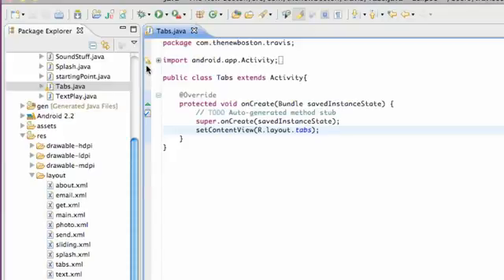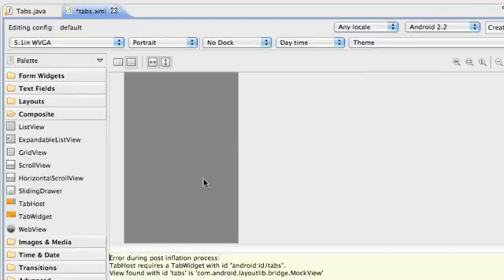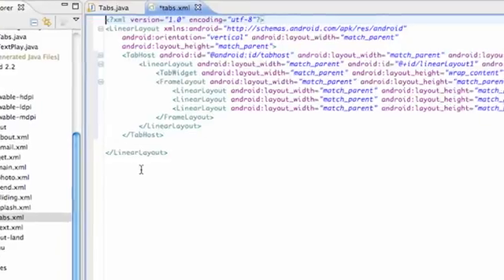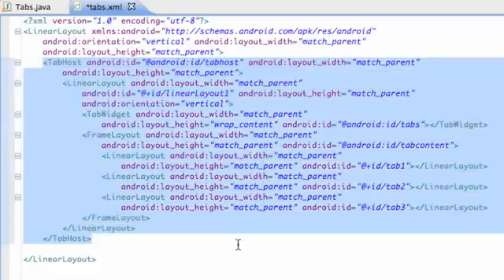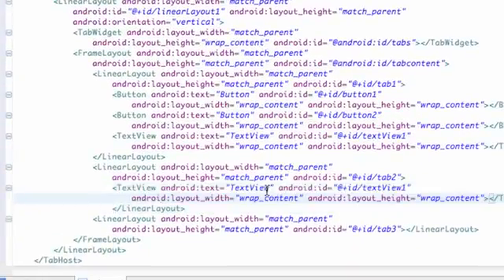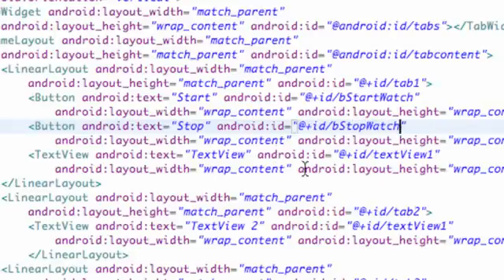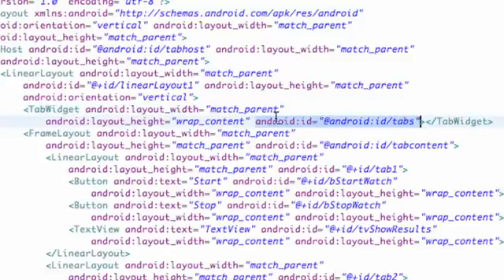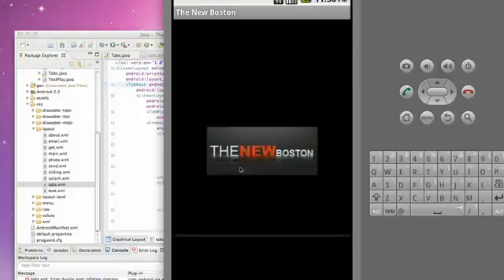Android Application Development Tutorial 84 Tabs setup with TabHost